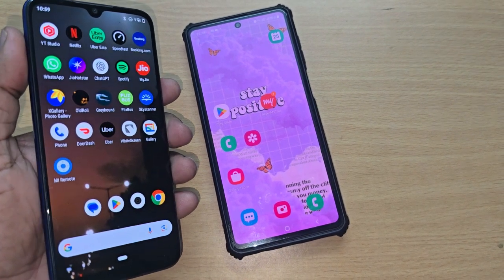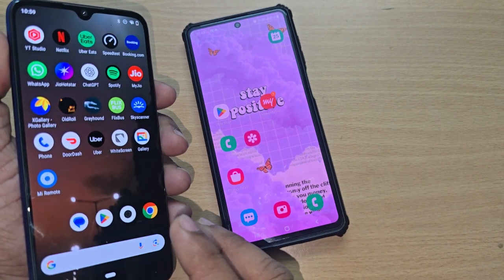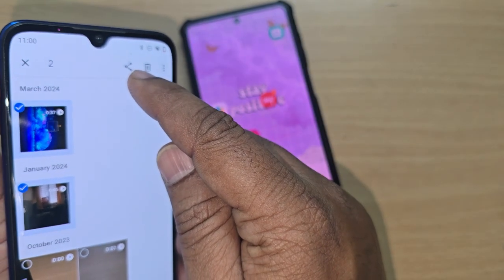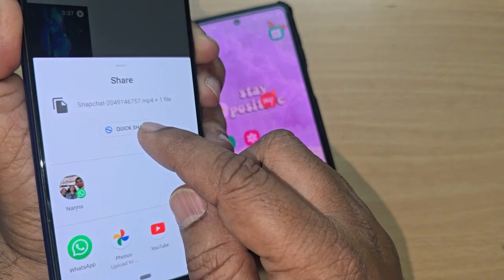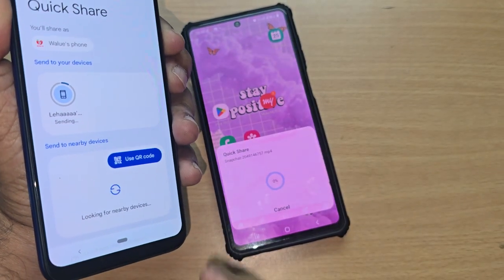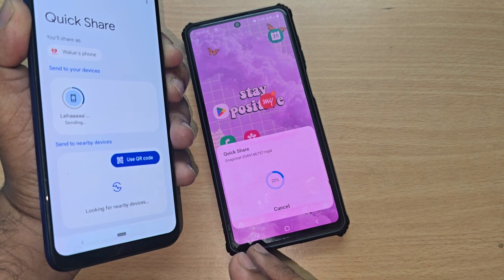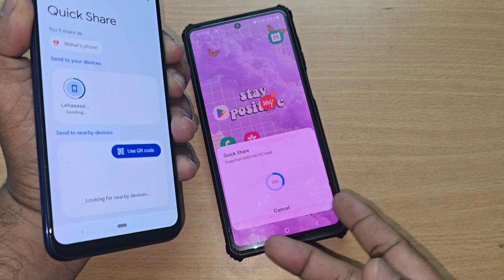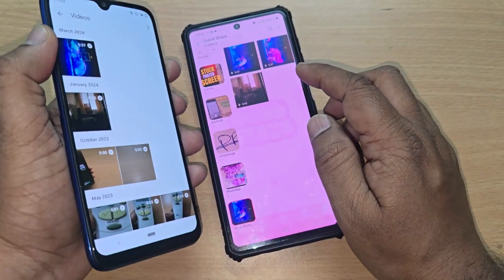how to share videos quickly from one phone to another phone | videos sharing through quickshare